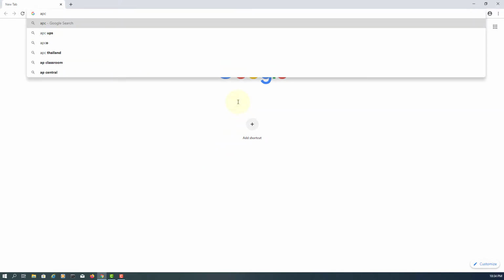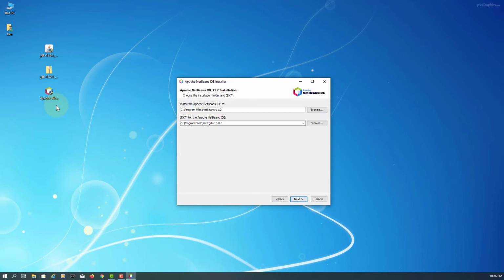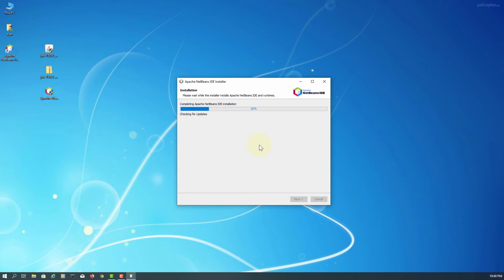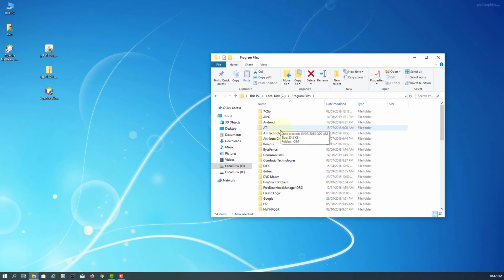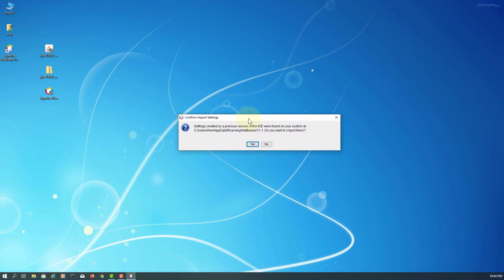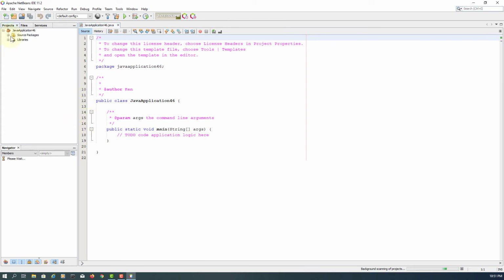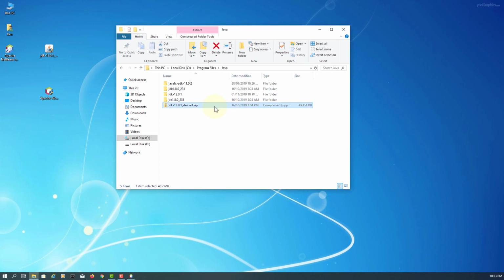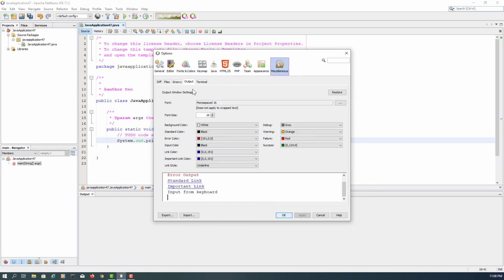How to Install Apache NetBeans 11.2 on Windows 10 x64 (Remastered)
This video shows you how to install Apache NetBeans IDE 11.2 on Windows 10 x64.

The Installed directories are as following:

C:\Program Files\Java\jdk-13.0.1
C:\Program Files\NetBeans-11.2